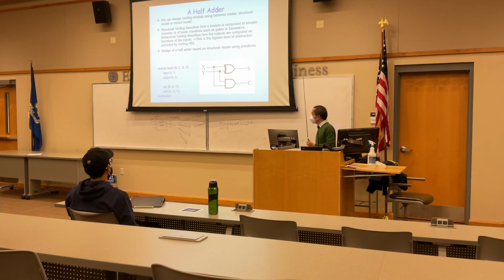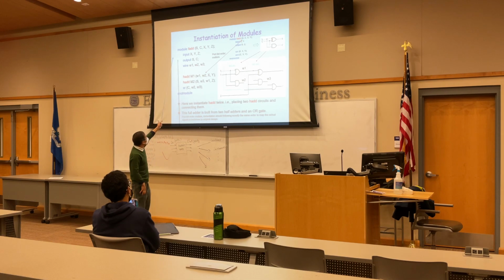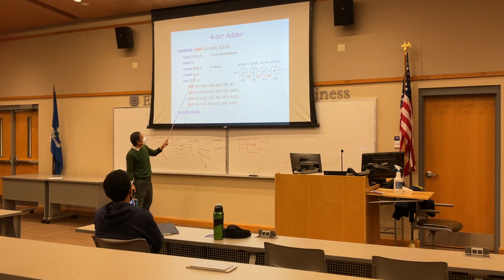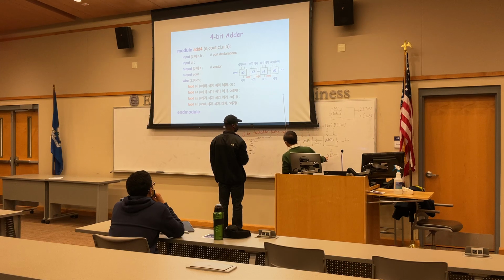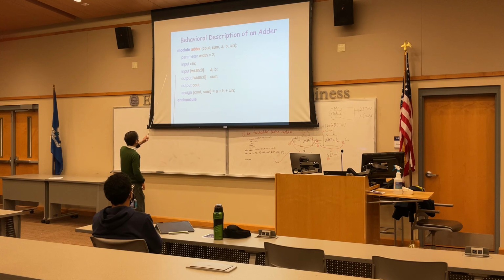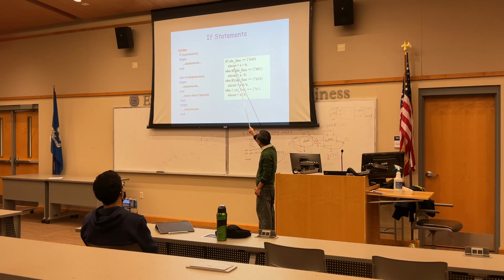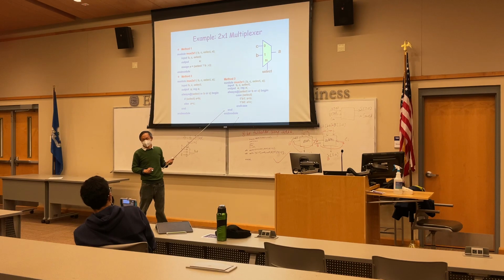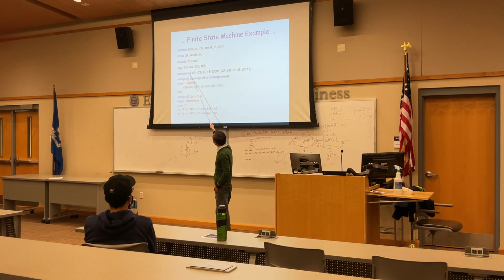Digital Design 2 VERILOG LECTURE